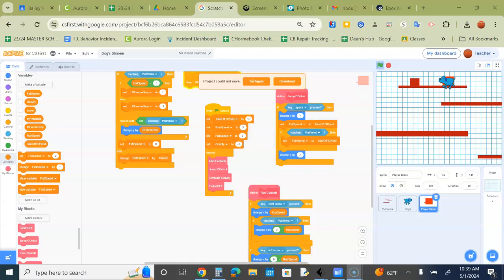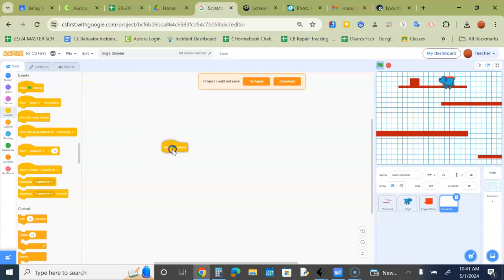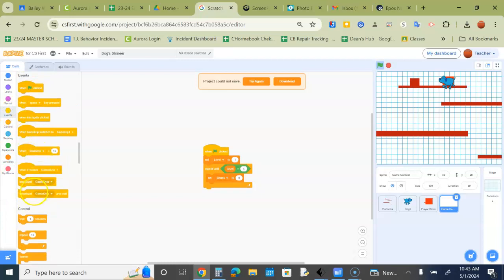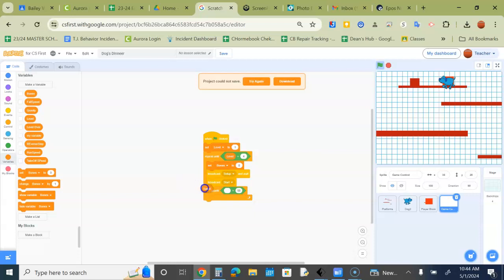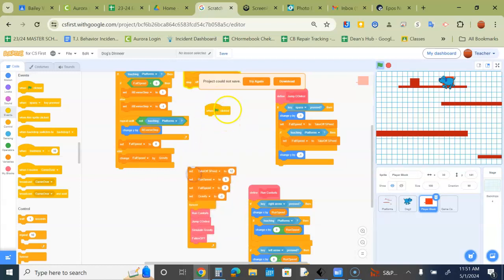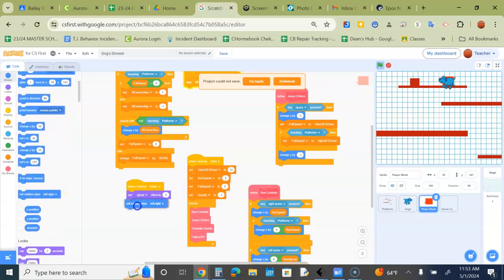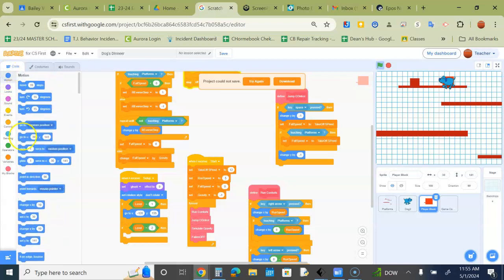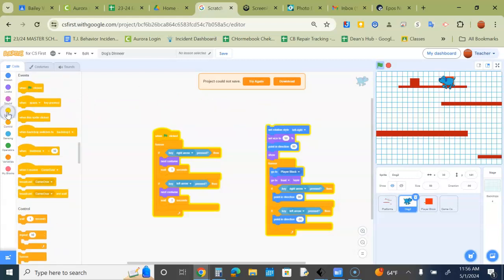7- Dog's Dinner Game Control Sprite